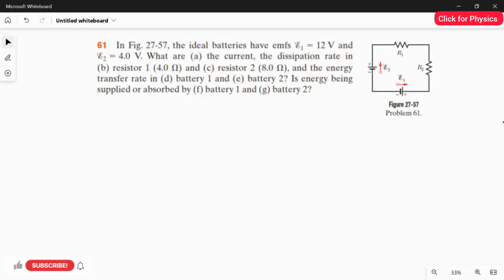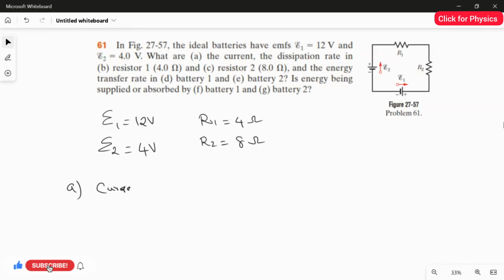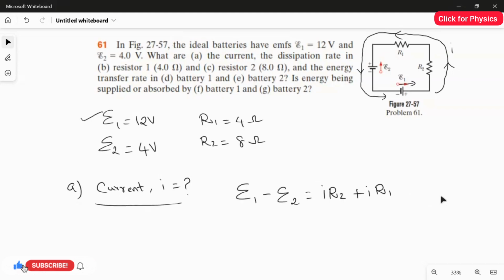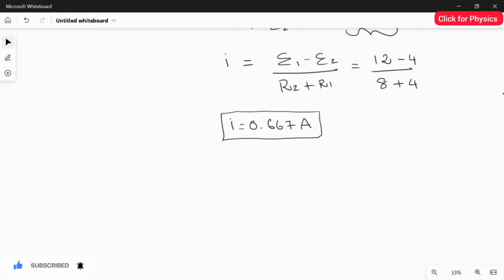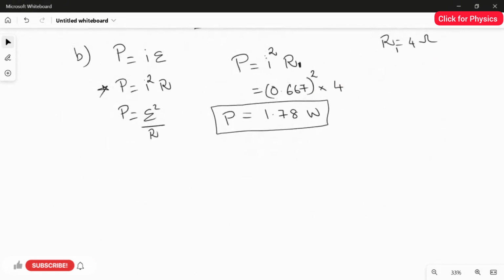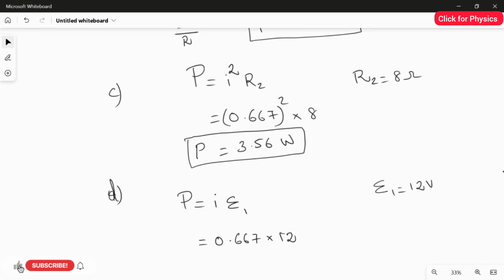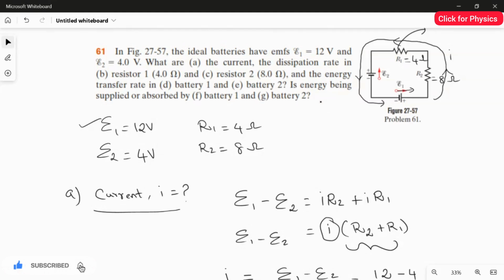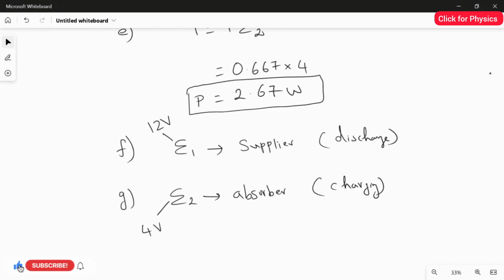Chapter 27 - Tutorial Problem 61 - Circuits- Phys121 442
Tutorial Problem-61
In Fig. 27-57, the ideal batteries have emfs ξ1=12.0 V, ξ2=4.0 V . What are (a) the current, the dissipation rate in  (b) resistor 1 (4.0 Ω) and (c) resistor 2 (8.0 Ω), and the energy transfer rate in (d) battery 1 and (e) battery 2? Is energy being supplied or absorbed by (f) battery 1 and (g) battery 2?